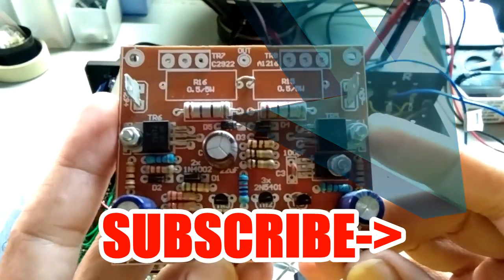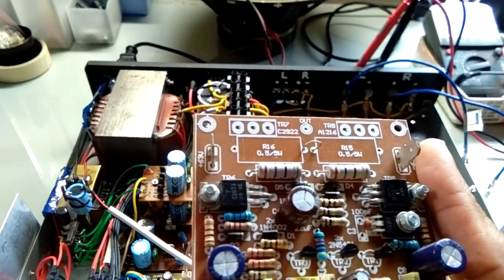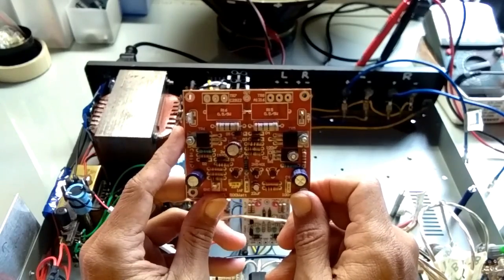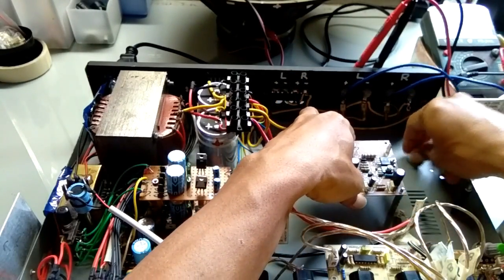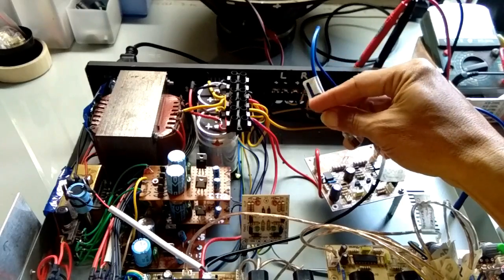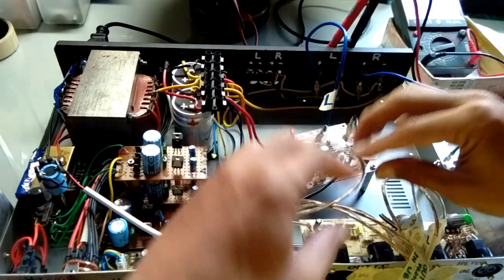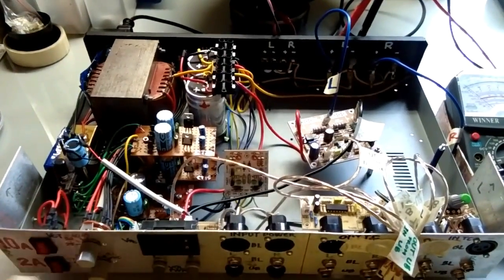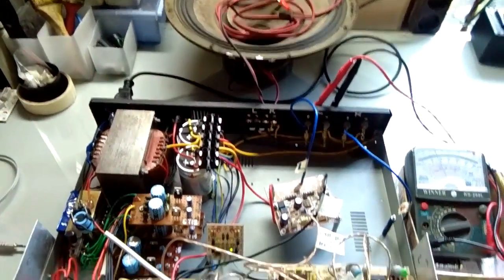TEST DRIVER TANPA TRANSISTOR FINAL BUNYI | KENAPA DIODA JADI TRANSISTOR FINAL??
berisi tentang :
Test driver power amplifier, tanpa menggunakan transistor final bisa bunyi, ini bisa dilakukan oleh para perakit driver power amplifier untuk melakukan test driver dalam jumlah banyak dengan waktu yang singkat.

seandainya ada masalah maka belum dirakit menjadi monoblock power amplifier, dan bisa diperbaiki kembali.

suara yang dihasilkan lebih kecil karena tidak meggunakan transistor final, tetapi bisa dijadikan refensi hasil suara tidak noise, tidak dengung / hum, tidak serak.